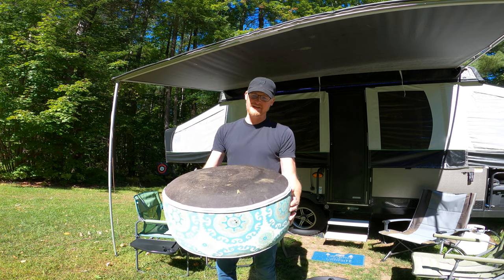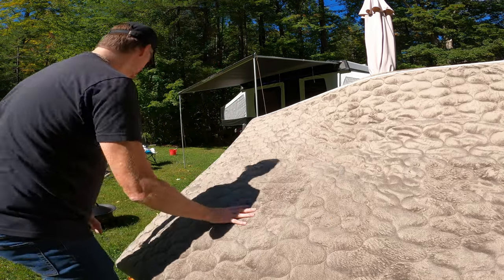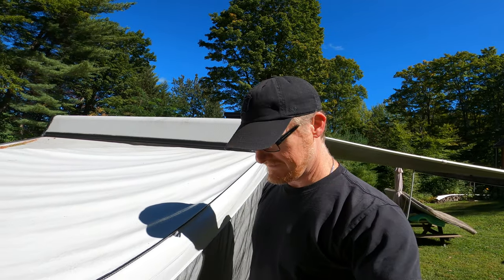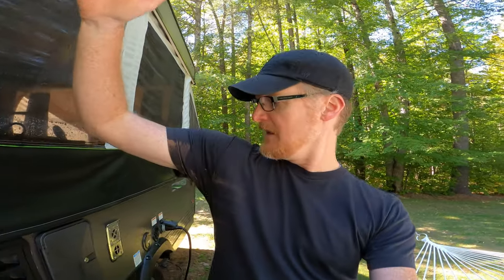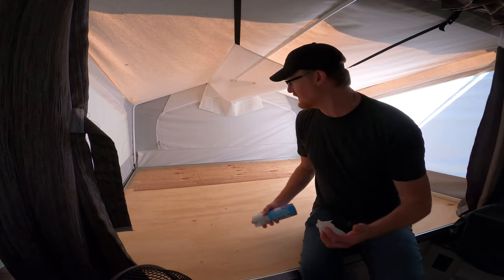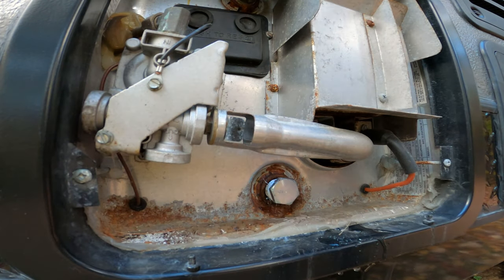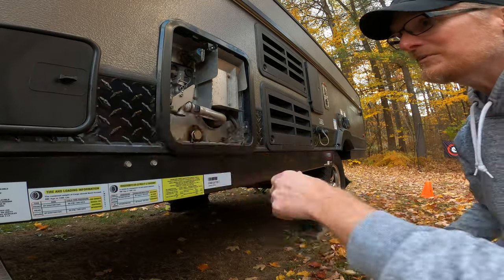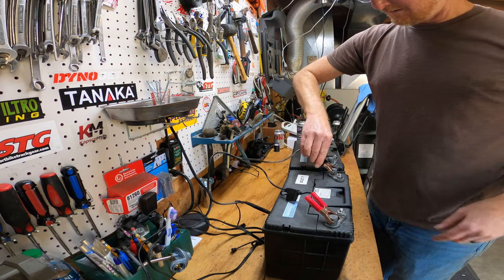Pop Up Camper Severe-Winter Prep | Drain, Clean & Store | Mold Armor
Living in Vermont means long hearty winters. Time to put the camper away. This is what I do every year.

Mold Armor Cleaner
Battery Tender